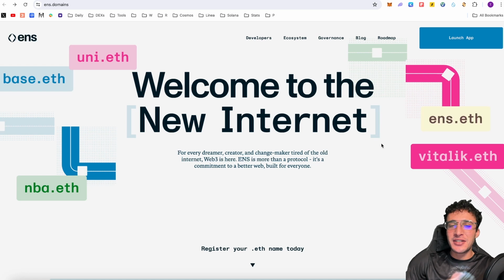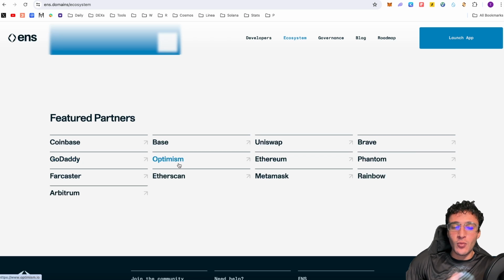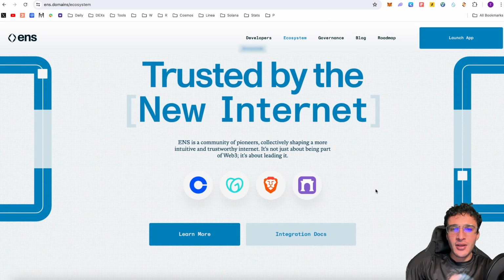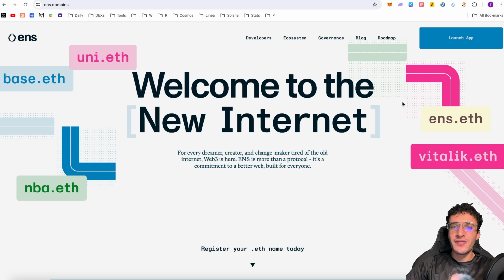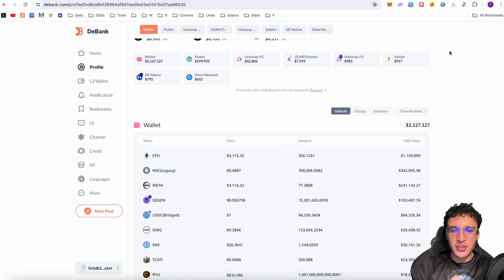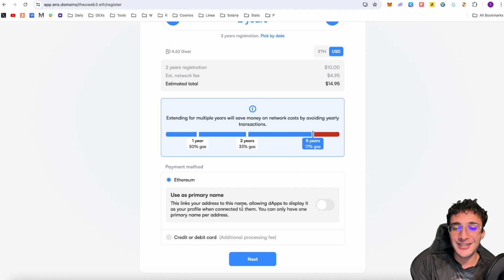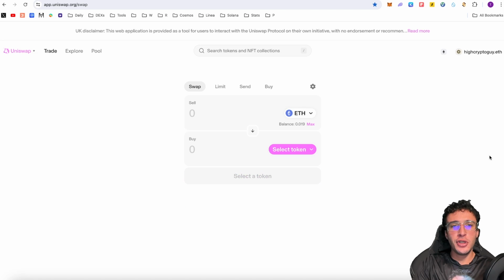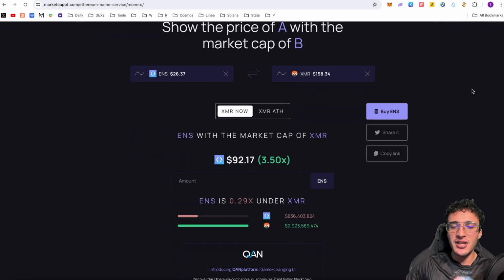The Complete ENS Guide [Ethereum Name Service Tutorial & Review]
🔥 Get a FREE 30-day Trial with Tradetomato, the ultimate trade automation platform that makes trading simple for everyone.

Welcome to the home of Web3 domains, the Ethereum Name Service (ENS). In this video, we will explain what ENS is, how it works, and how to set up an ENS domain and we will also cover some rough price predictions for the $ENS token.

🔥 Want to get started with crypto? Looking to get and sell airdrops? Then claim a $10 FREE BONUS BY DEPOSITING JUST $100 on Bybit! (Use MY Link!👇)

Time Stamps
0:00 Intro
0:43 Ethereum Name Service (ENS) Explained
4:20 GoDaddy x ENS
6:27 ENS Layer 2 & Roadmap
7:36 Tradetomato
9:55 How To Set Up ENS Domain
17:25 $ENS Token Price Predictions
20:52 Outro

NFA & DYOR as always!